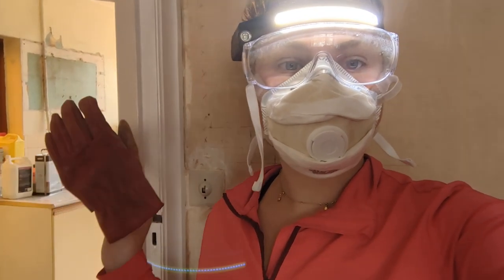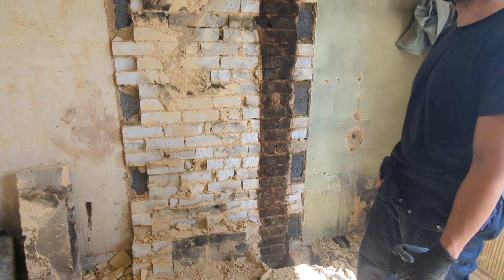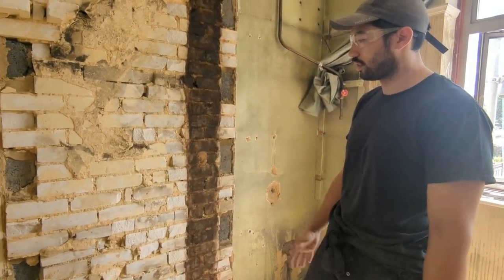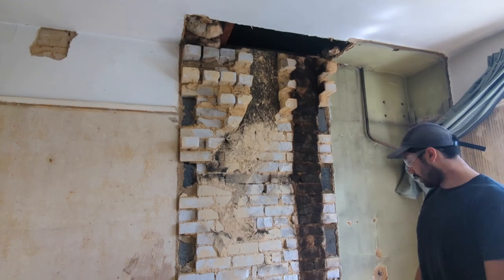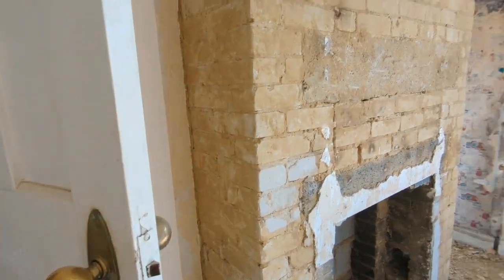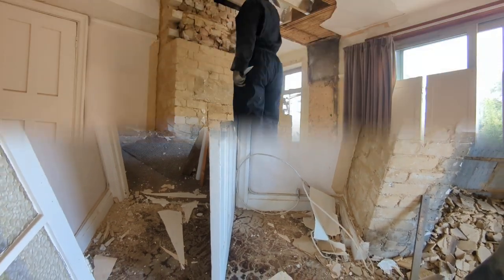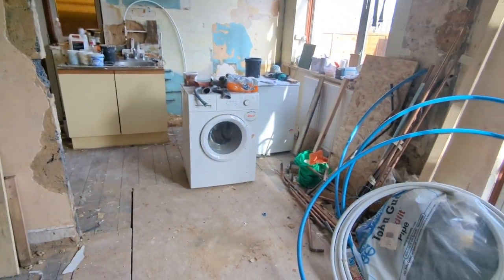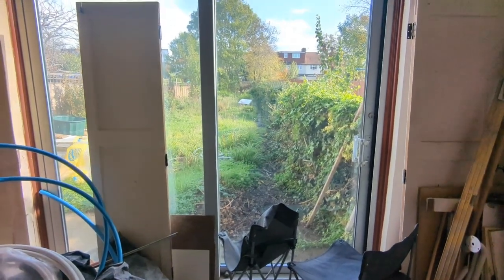WE REMOVED OUR CHIMNEYS OURSELVES! // London Renovation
Only four months later but we have finally got to uploading part two of our chimney removals, we did lose some of the footage unfortunately. We ended up having to remove part of a wall due to the load and rebuilt it ourselves which set us back a lot of time, but we now have the open kitchen diner we were after. If you are thinking about doing it yourselves and have any questions we will try to answer, this was about 4 grand cheaper doing it ourselves.